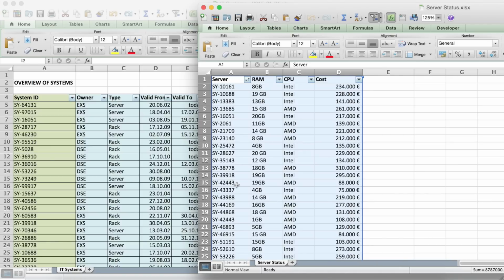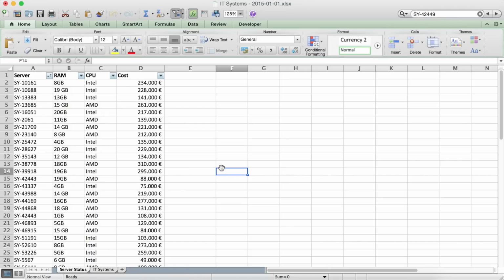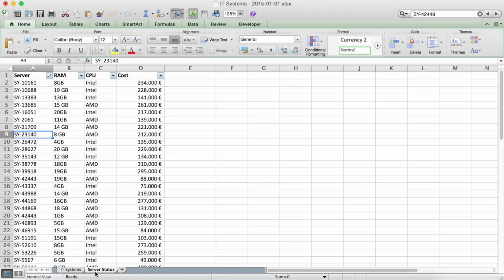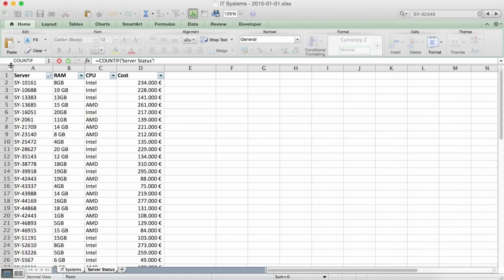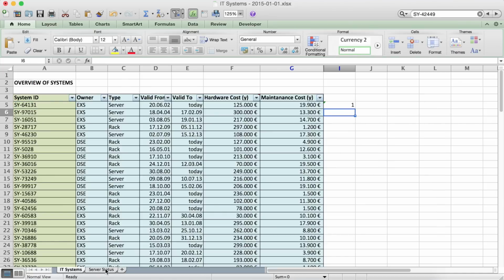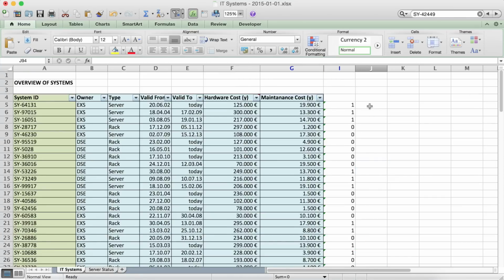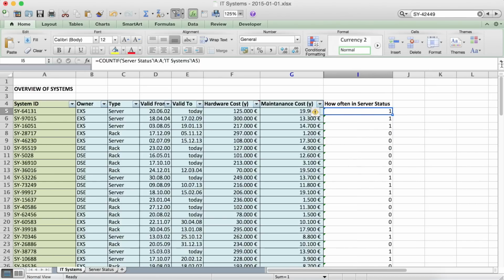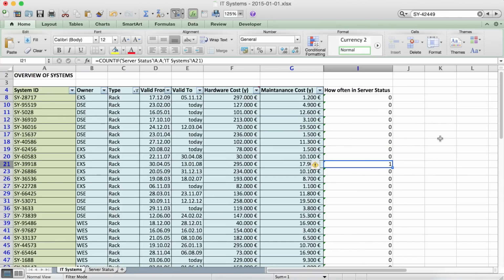Excel How To Compare Two Tables in a Second